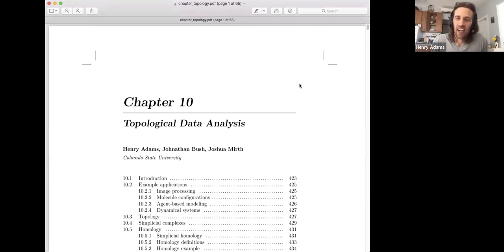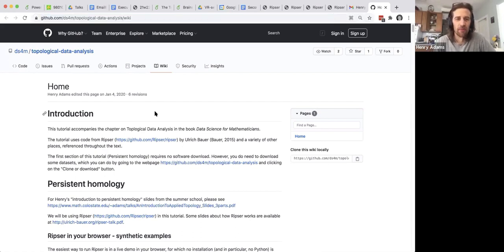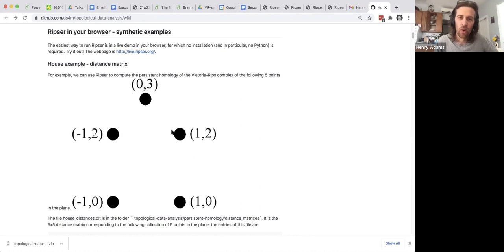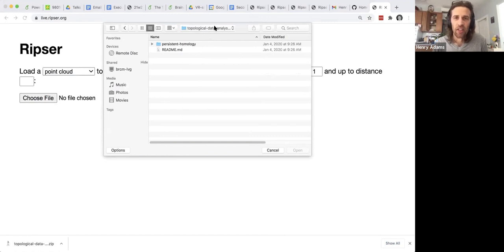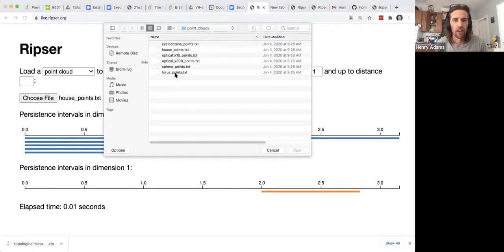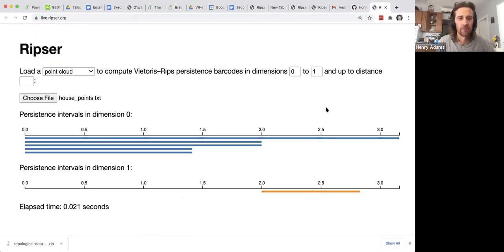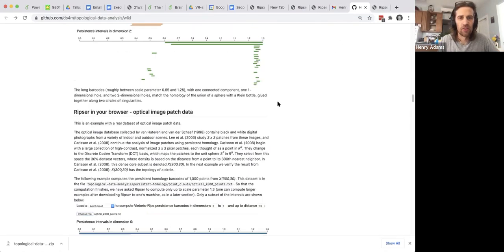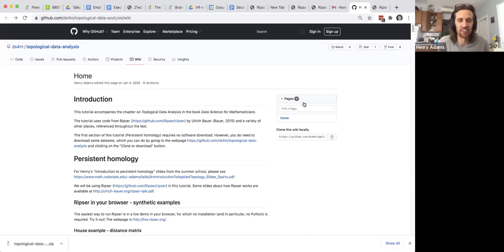Applied topology 15: Introduction to a software tutorial for persistent homology and Ripser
Abstract: I give a short introduction to a software tutorial for persistent homology and Ripser. Ripser by Ulrich Bauer, is a software package by Ulrich Bauer for computing the persistent homology of Vietoris-Rips complexes. Ripser is also accompanied by a light-weight version that you can run in your browser The software tutorial accompanies a chapter on "Topological Data Analysis" by Henry Adams, Johnathan Bush, and Joshua Mirth in the book "Data Science for Mathematicians" edited by Nathan Carter.